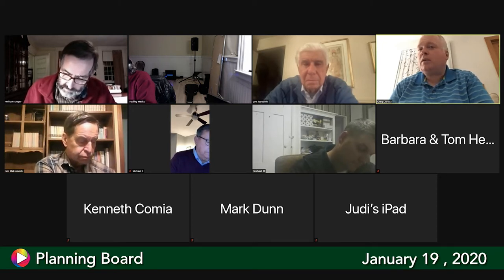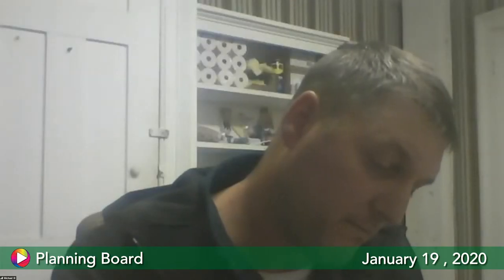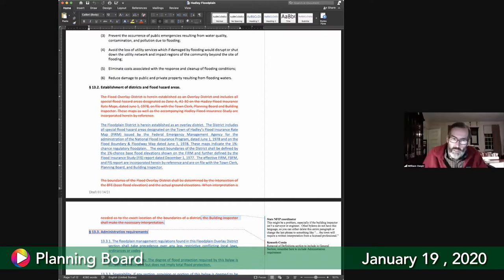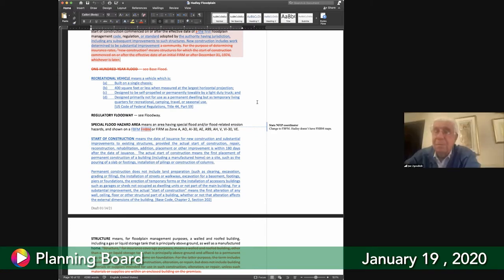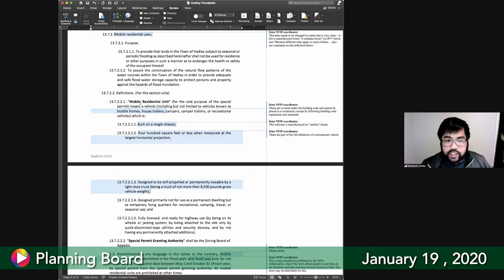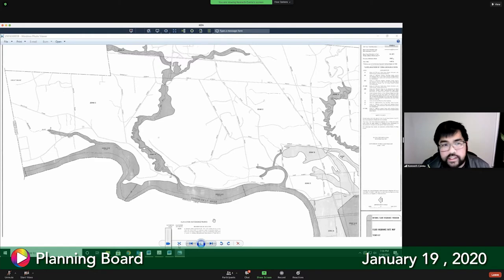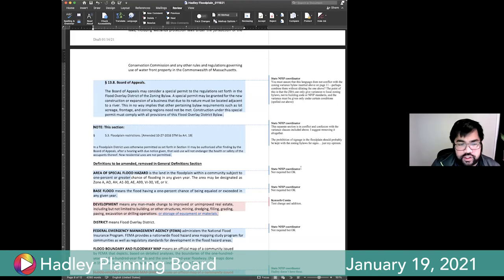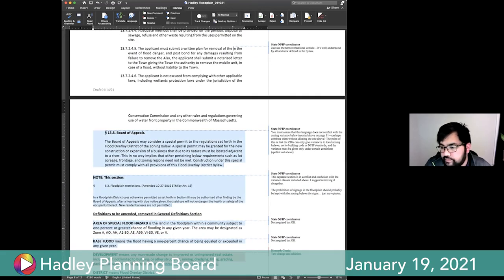Planning Board, January 19, 2021